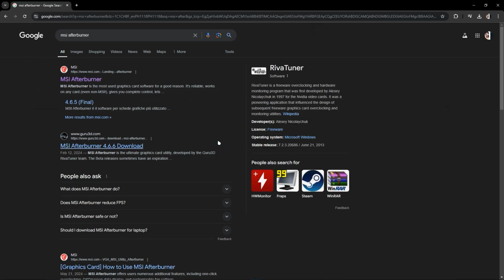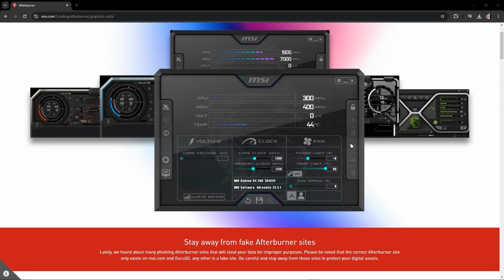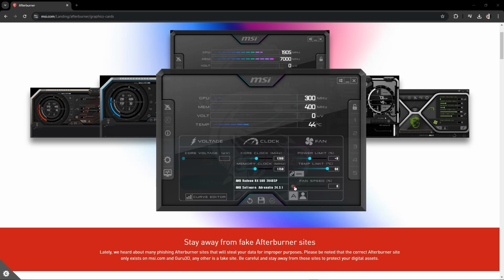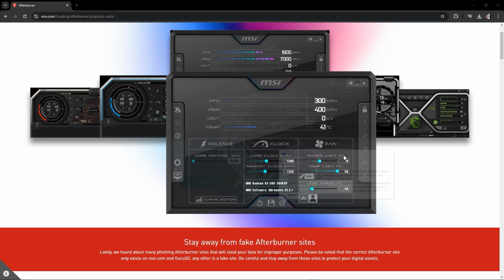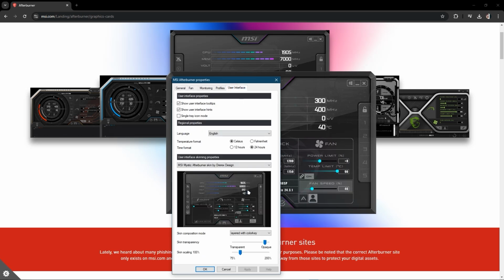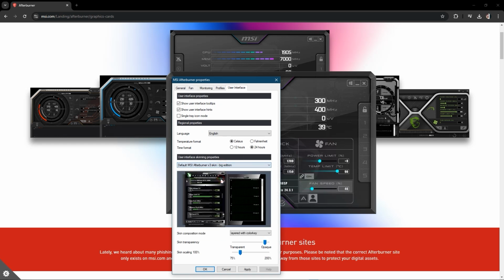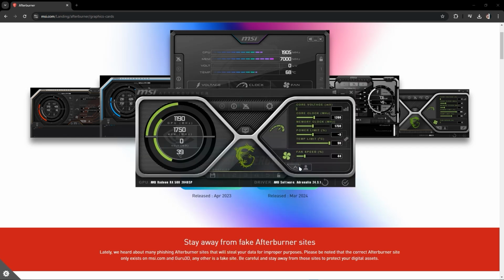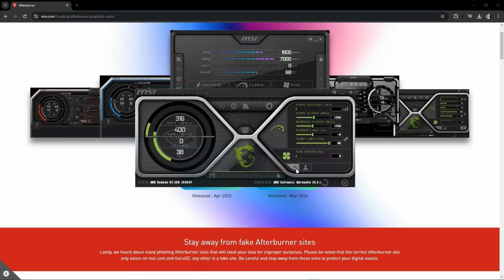HOW TO CHANGE FAN SPEED ANY GRAPHICS CARD 2026! (FULL GUIDE)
In this video, I will show you how to change the fan speed on any graphics card in 2026. Learn how to manually adjust your GPU fan speed for better cooling and performance.

0:00 INTRO
0:05 TUTORIAL